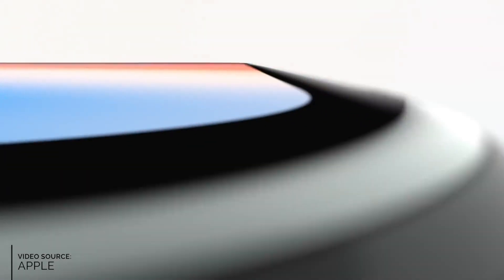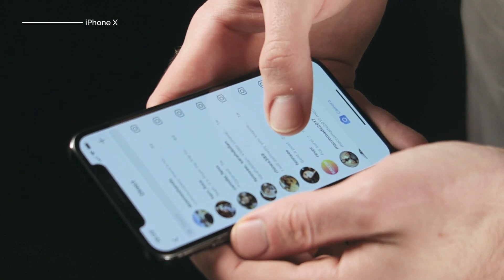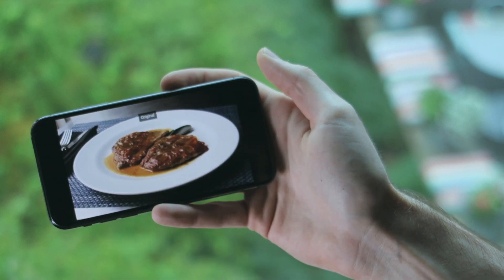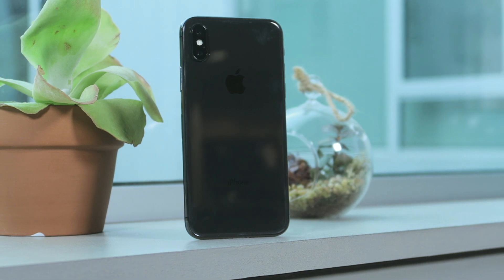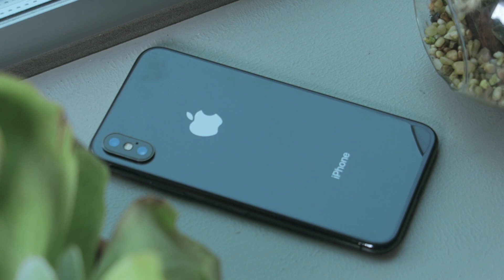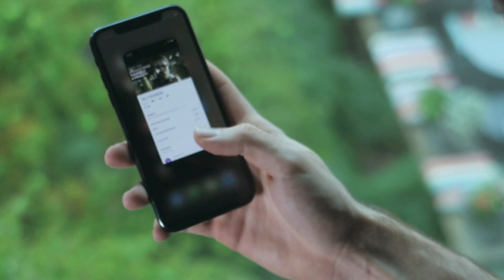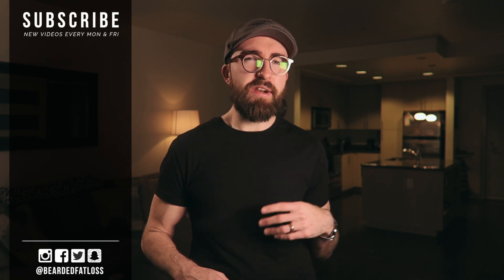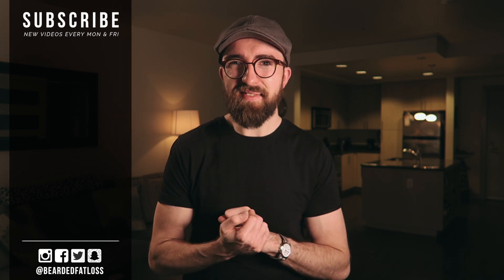My Thoughts on the iPhone X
In today's video, I'm reviewing Apple's new iPhone X! Is it really worth the $1000 price tag? This is my hands-on review one week in with the iPhone X. Let's get into it!

Wireless Charger I Mentioned

MAILING ADDRESS:
Josh Fenn
1706 NW 24th Ave #29085